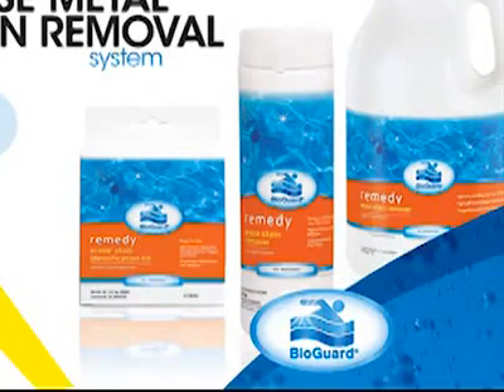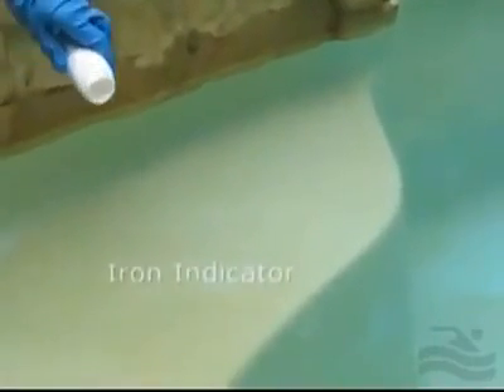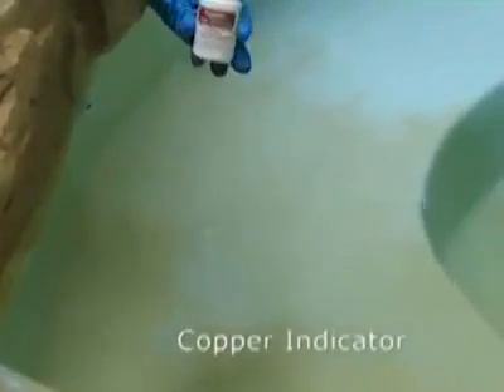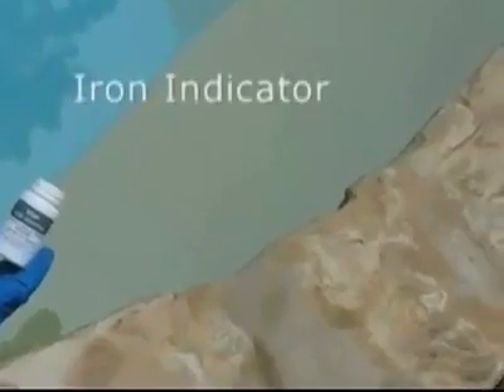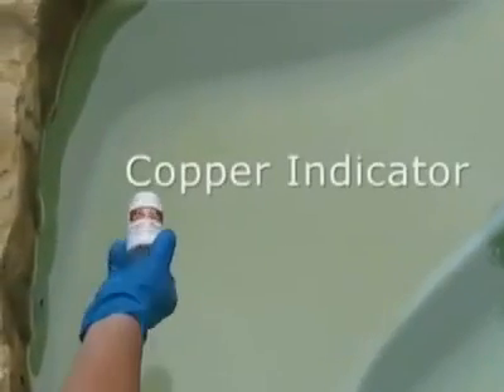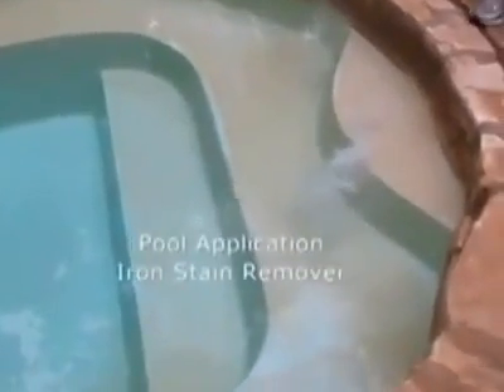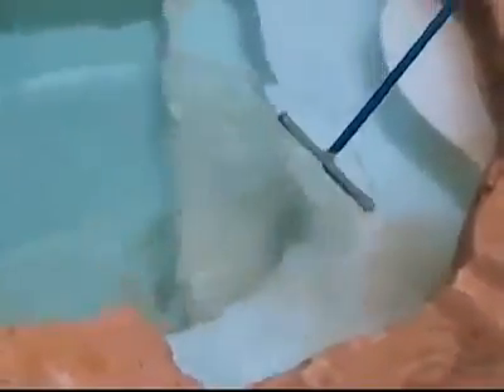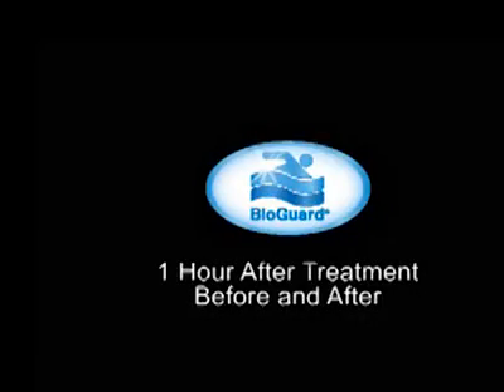The BioGuard® Erase Metal Stain Removal System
The BioGuard® Erase Metal Stain Removal System, The BioGuard® Erase Metal Stain Removal System